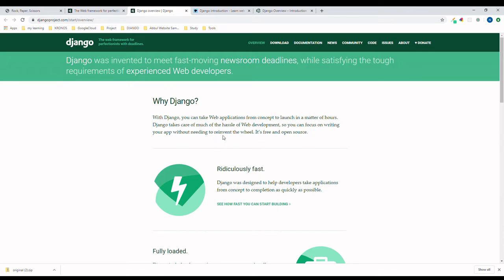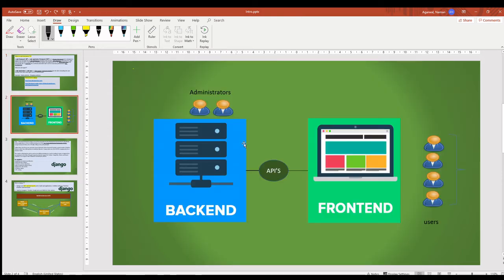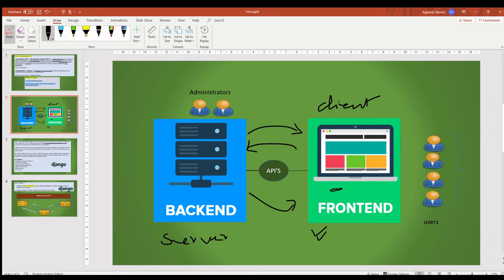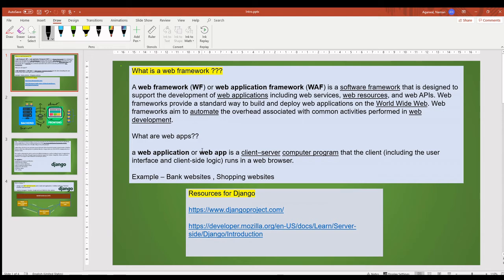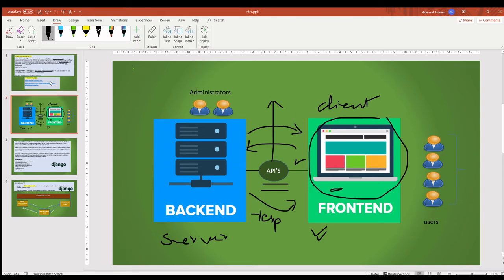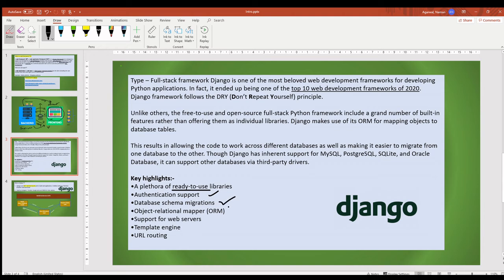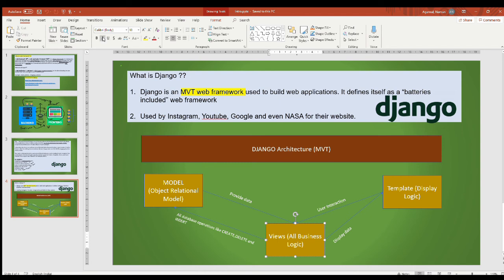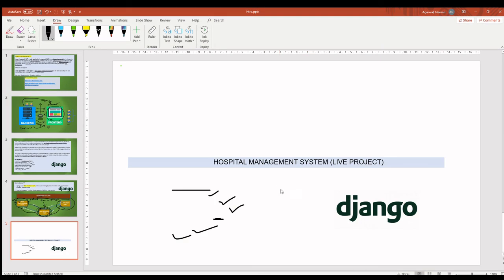WHAT IS DJANGO? | DJANGO TUTORIAL FOR BEGINNERS| #1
This is part 1 of a complete Django course with live projects. We will learn very simple stuff in this video that what does a web framework means and what is the structure followed by Django, also we will understand why Django is so popular and go through their main documentation a bit. Please don't forget to post your queries in the below comments box.